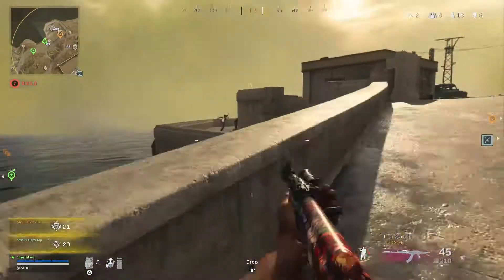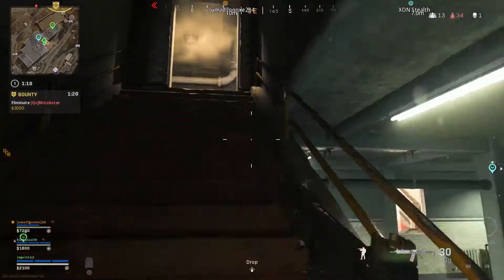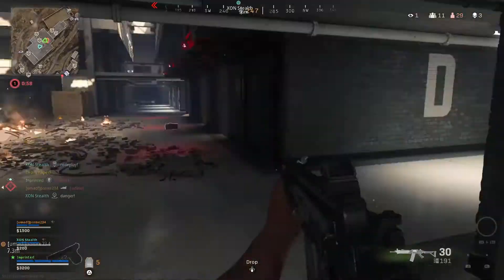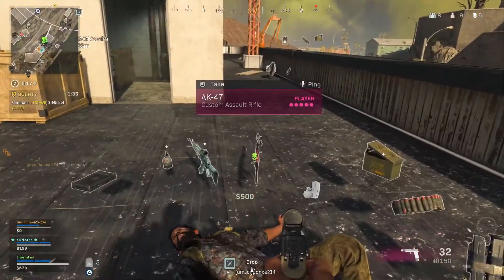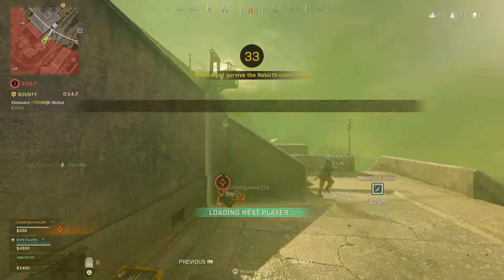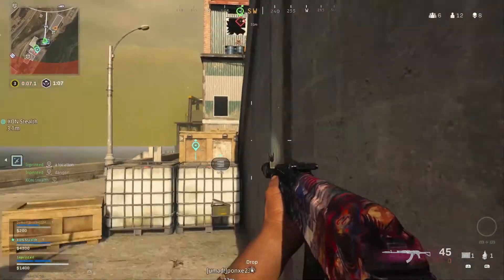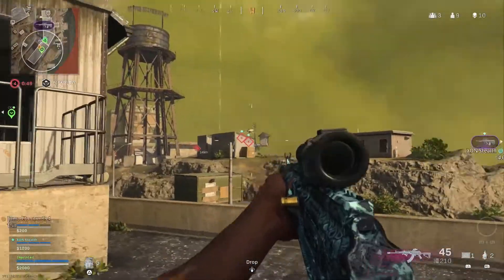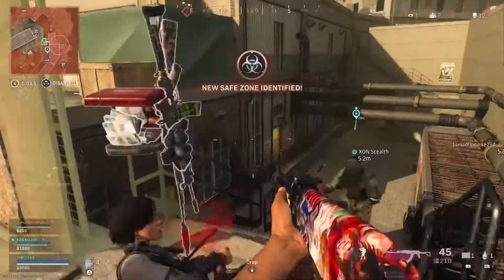BEST GUN IN SEASON 3 (META) |Rebirth 25 Kill Total Game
Rebirth 25 Kill Total Game using the cold war ak47